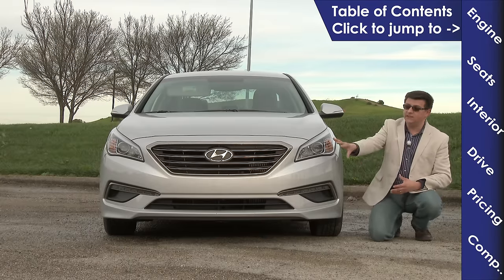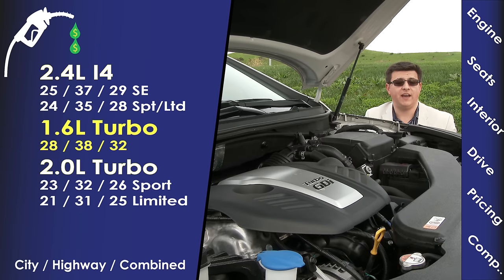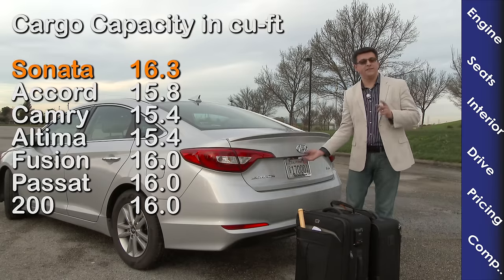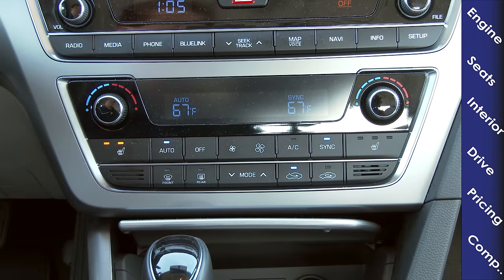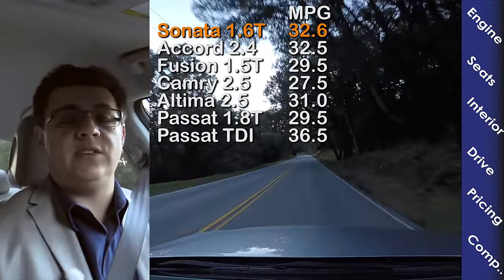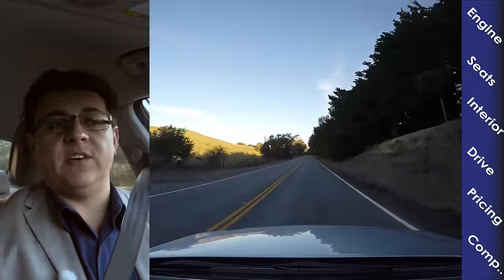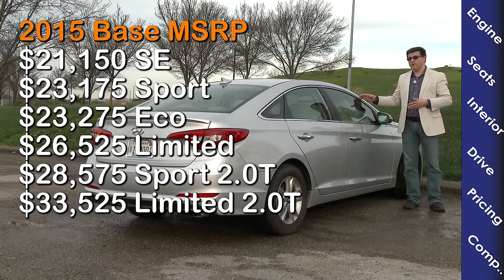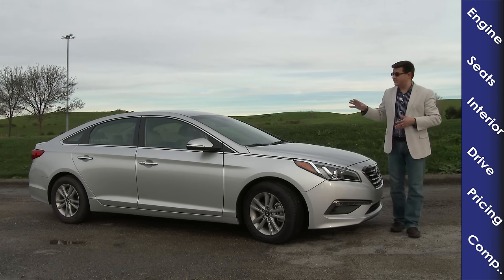2015 Hyundai Sonata Eco DETAILED Review and Road Test - In 4K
Is the Hyundai Sonata right for you? Check out the most detailed review on YouTube to find out. In 4K!